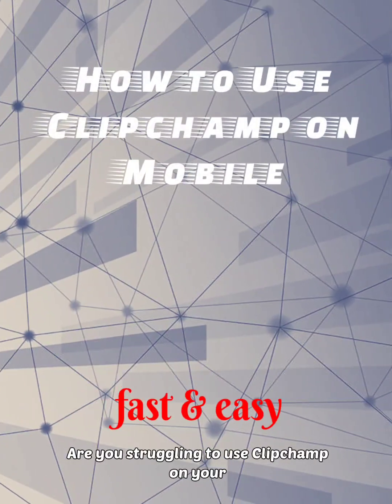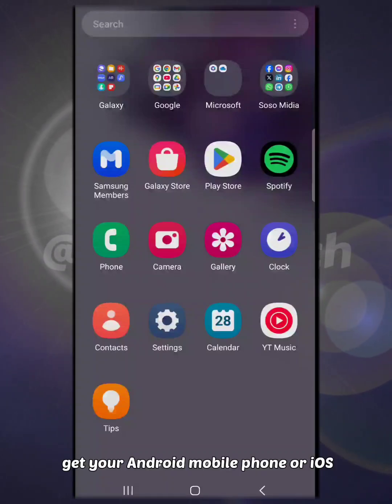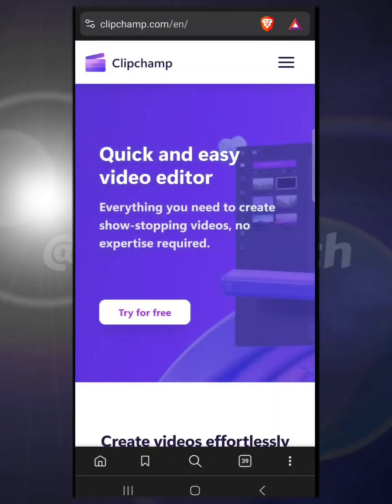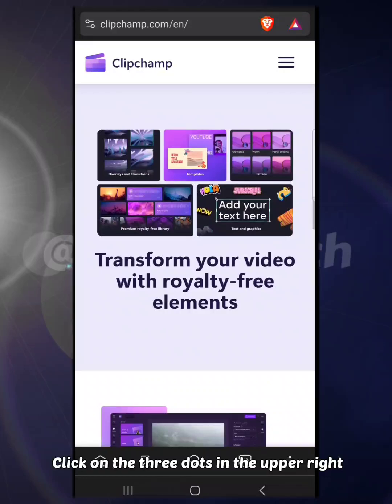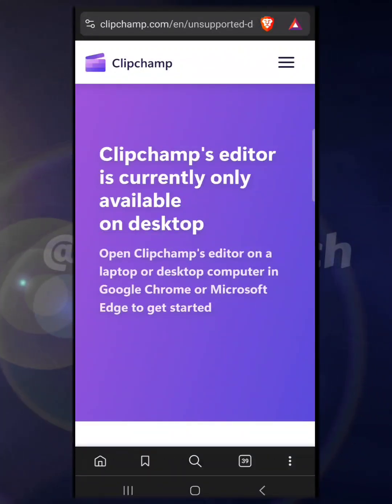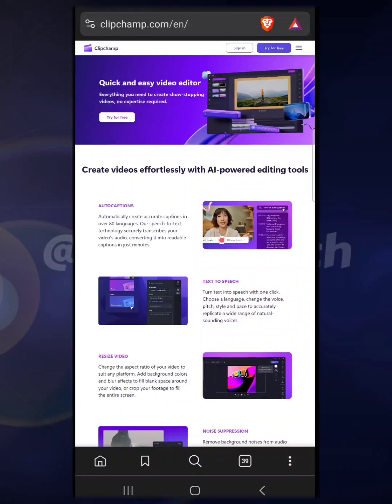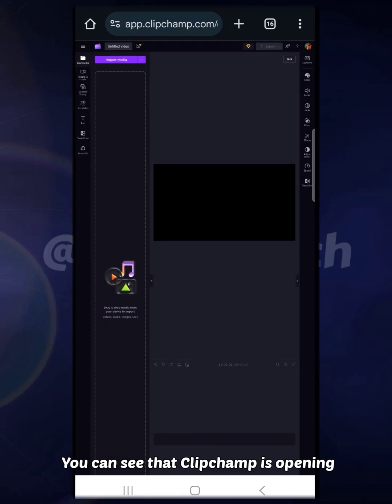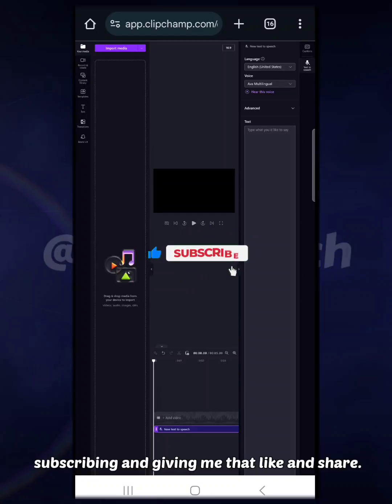How to use Clipchamp on Mobile || Clipchamp tutorial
In this video, i will demonstrate to you how to use clipchamp on mobile, both Android and iOS.
Learn clipchamp video editing tutorial,
This is a one of the best video editing software, and a must have ai tools